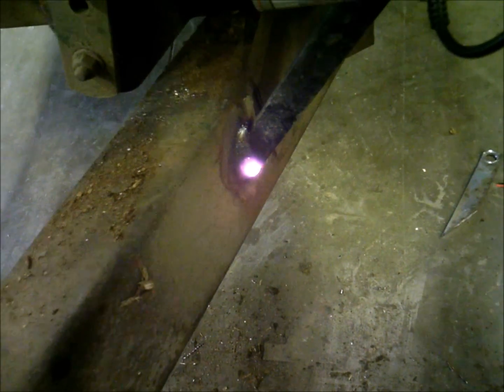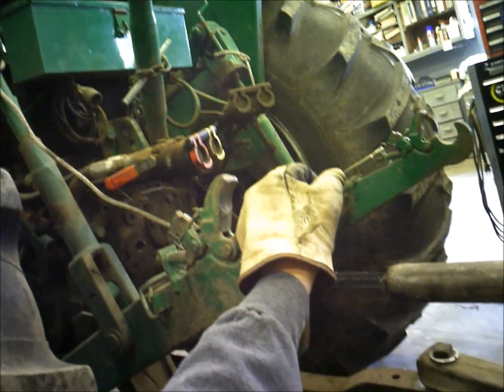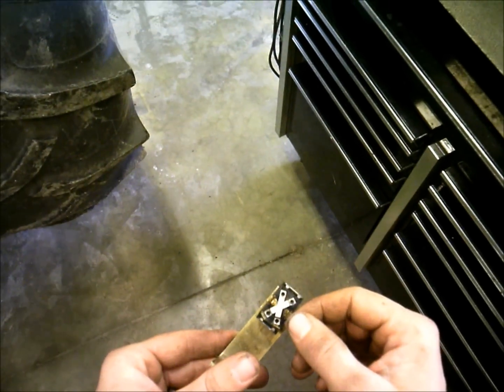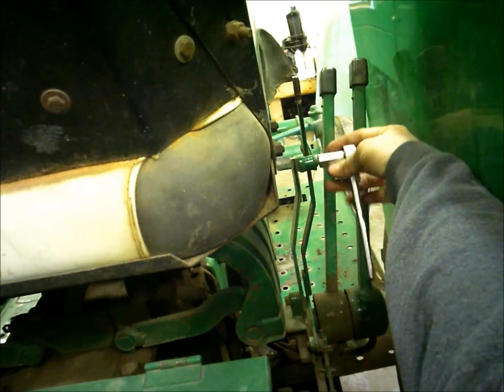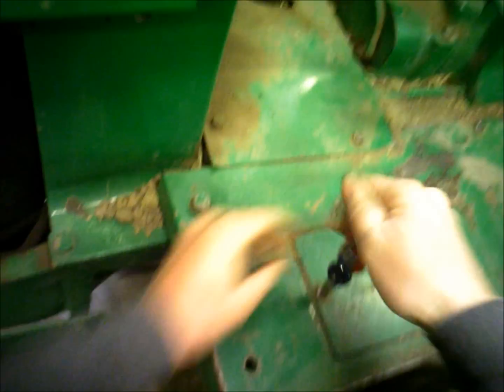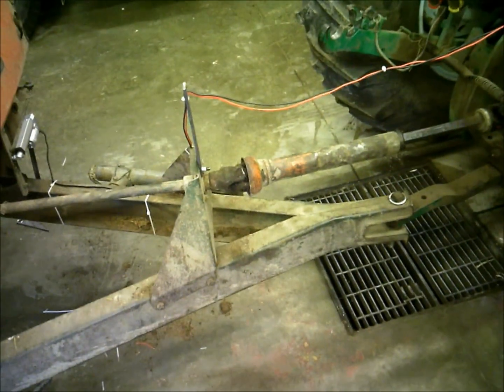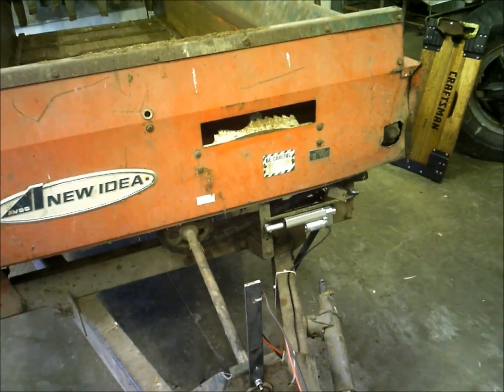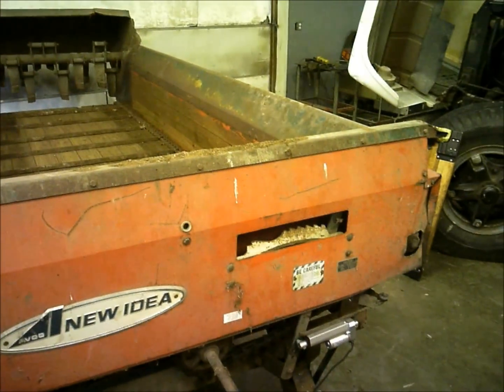New Idea manure spreader service pt 1